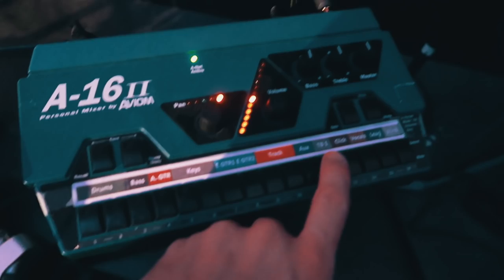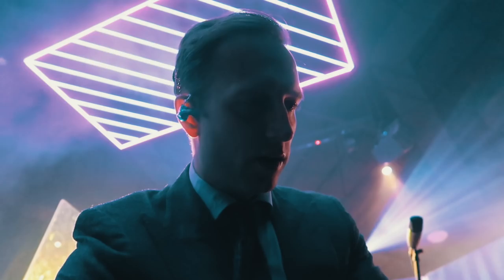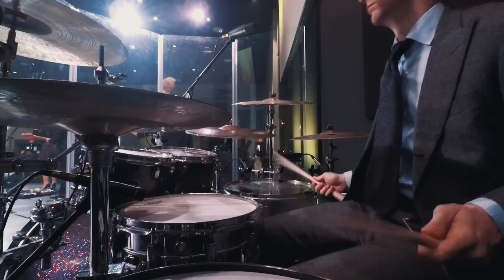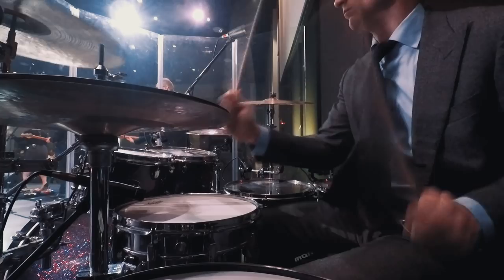Drum Vlog // Click, Talkback, & Guide!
MICS AND STUFF!!

I’VE GOT HOUR LONG LESSONS FOR $10!!

$45 TINY LED LIGHT
$14 ARTICULATING ARM + CLAMP
CRAZY STURDY $10 CAMERA CLAMP

1TB DRIVE
$45 IN EARS
MY MAIN VLOG CAMERA
(A BETTER VERSION OF) MY OTHER CAMERA
DRUMCAM CAMERA
GREAT DRUM COVER LENS
$10 CAMERA TO MIC STAND ADAPTER
GOPRO SUCTION MOUNT I USE
BEST $25 IN EAR MONITORS
BEST $89 IN EAR MONITORS
ZOOM IQ7 // IPHONE DRUM MIC!
CHEAP IPHONE LENSES (3 for $10)
GREAT CAMERA AUDIO + VIDEO
INCREDIBLE SNARE
2INPUT/2MIC FIELD RECORDER
PORTABLE 6 CHANNEL INTERFACE!
CHEAP SOFTBOX LIGHTING
DOPE SMALL LED LIGHT!
$30 WIRELESS LAPEL MIC
$5 PHONE TRIPOD ADAPTER
$20 OVERHEAD MIC

THE DRUM MICS I LIKE AND USE!

KICK MIC
SNARE TOP MIC
SNARE BOTTOM MIC
HI HAT MIC
TOM MICS!
OVERHEADS 1
OVERHEADS 2

Daniel Bernard
Royalwood Church
7803 Uvalde Rd.